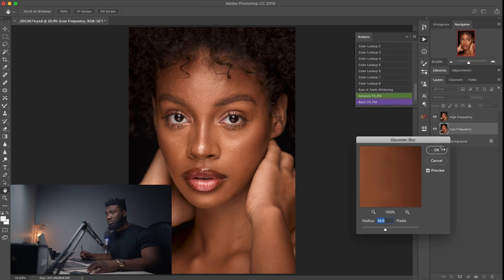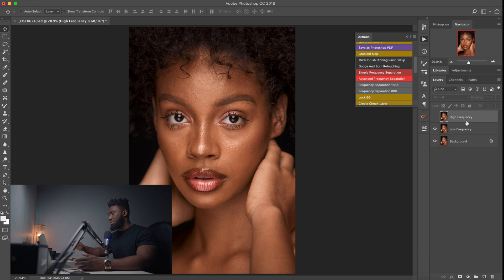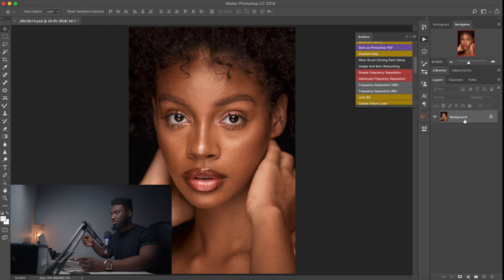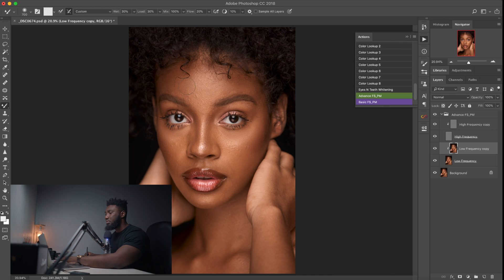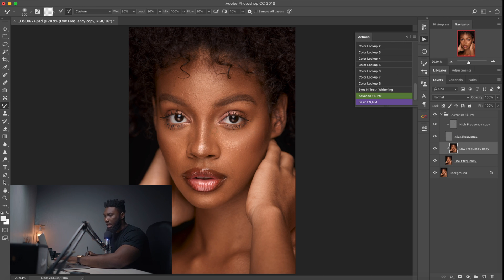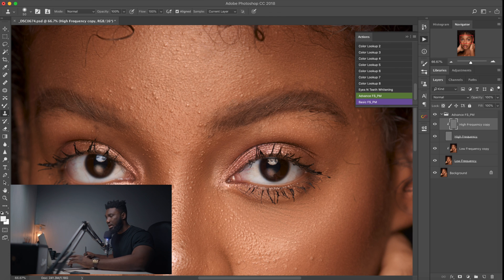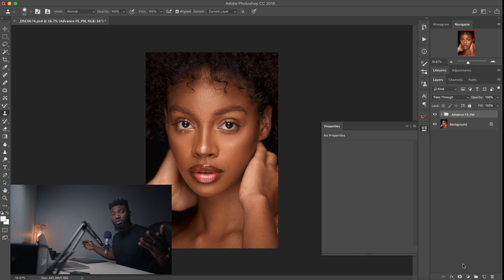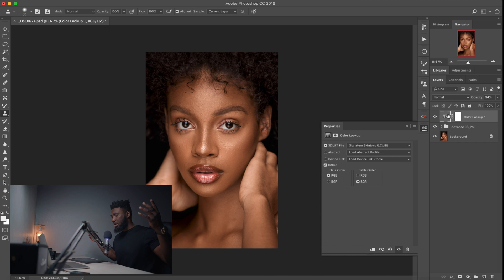Best Frequency Separation Technique + Free Frequency Separation Action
In today's video I go over what u think is the best frequency separation technique and I also share my custom frequency separation action for free.